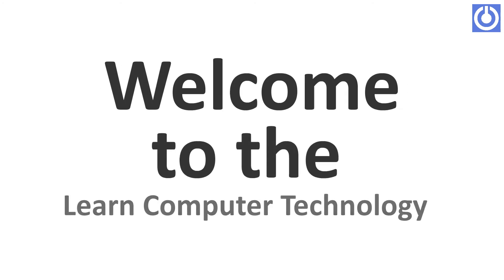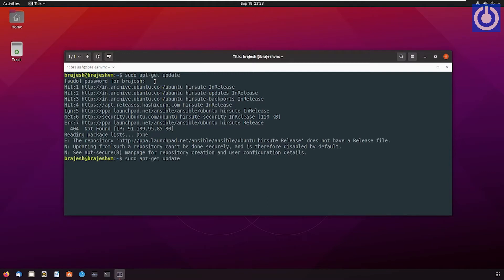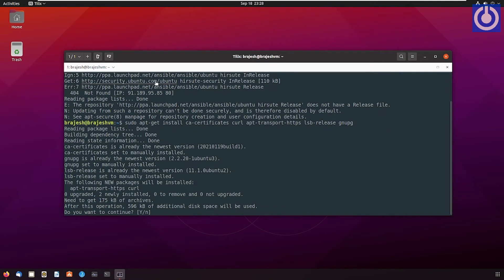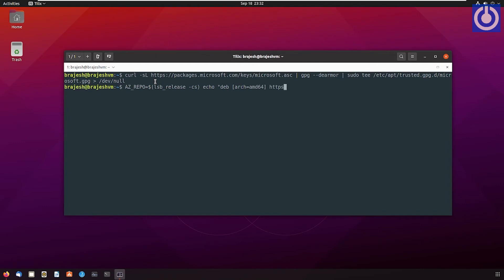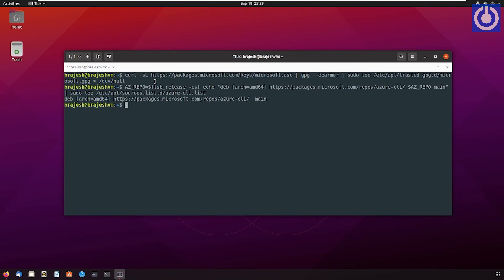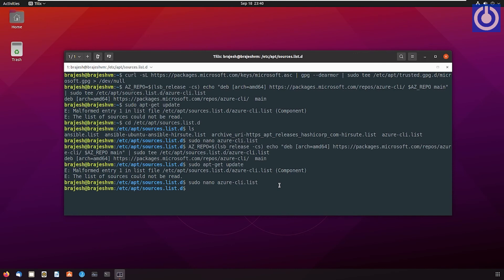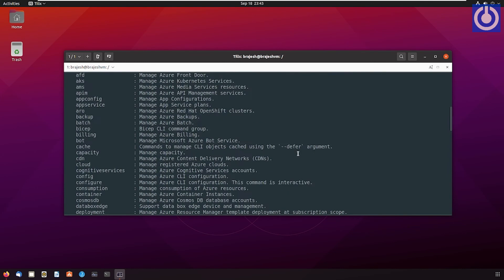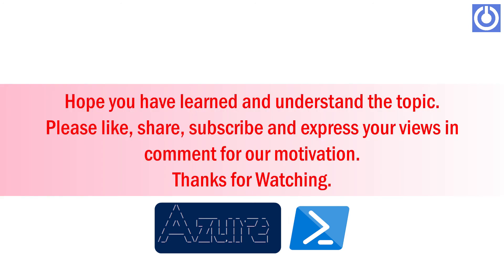How to Install Azure CLI in Ubuntu 21.04 | Part - 02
After going through this tutorial you will be able to as mention below.
1. Describe the basic concepts of installation of Azure CLI.
2. Determine the steps of Installation for Azure CLI.